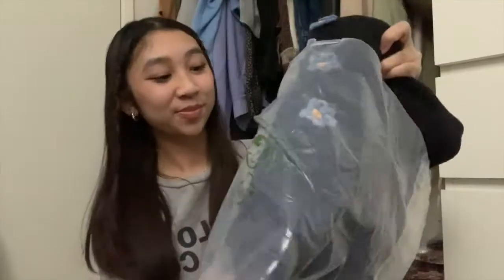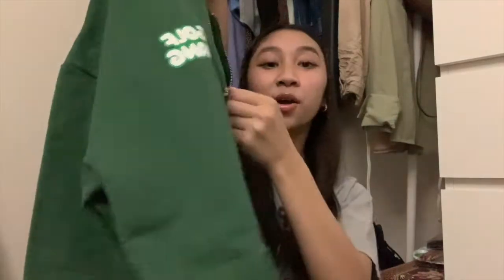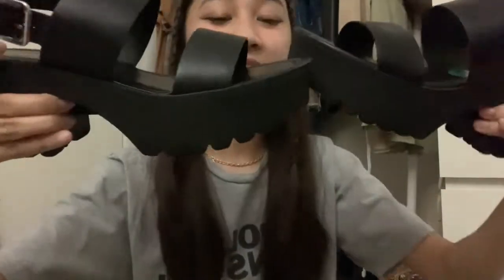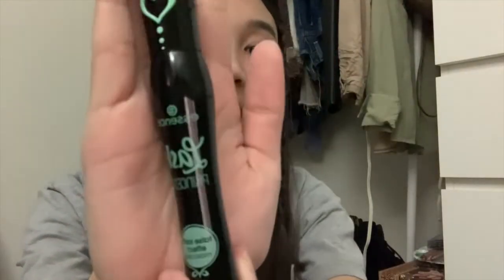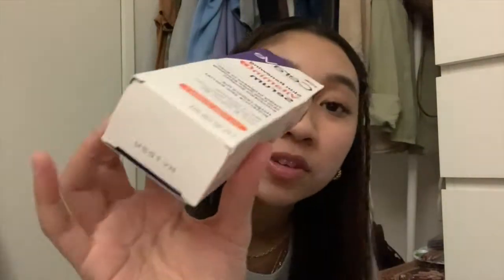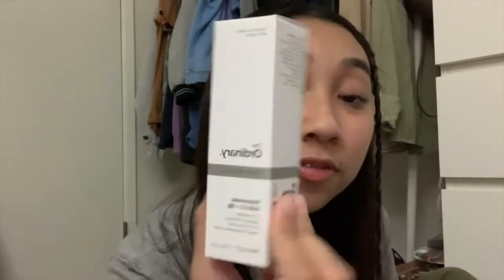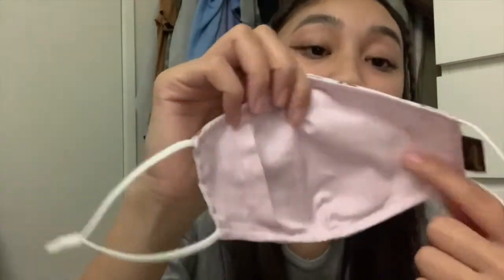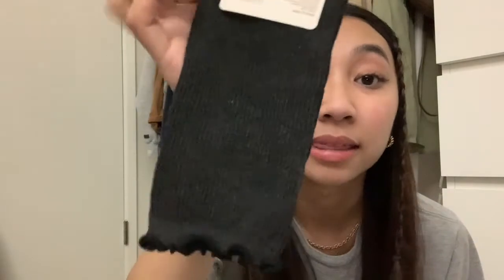a collective haul + unboxing!! (unif, golf wang, ulta, and more!)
hi everyone!!!

i'm sorry for the late upload, i've been so busy with school :/ BUT i'm back with another video! i just wanted to show y'all what i've picked up lately. i hope you enjoy, see you next week!! byeeee!!